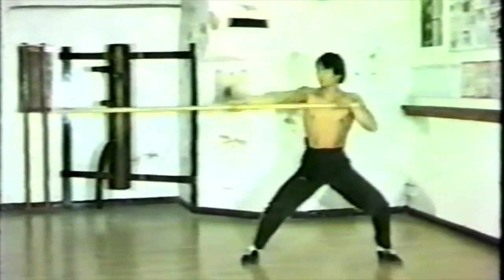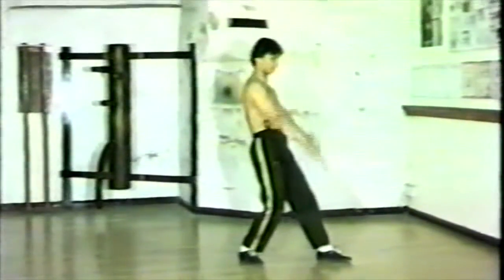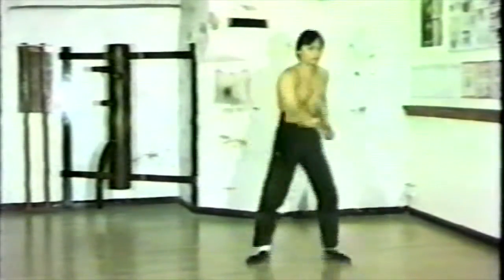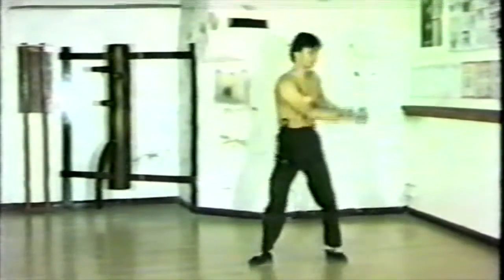Wing Chun Pole Form - Wing Chun Weapons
The Wing Chun pole form is simple and uncomplicated. The training develops your wrist power. Which is one of the highest levels of Wing Chun fighting.